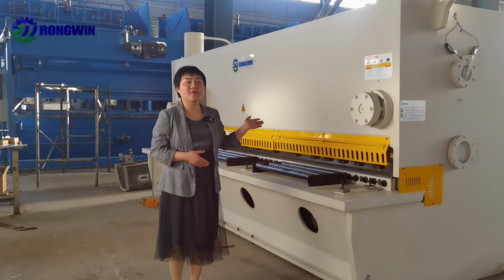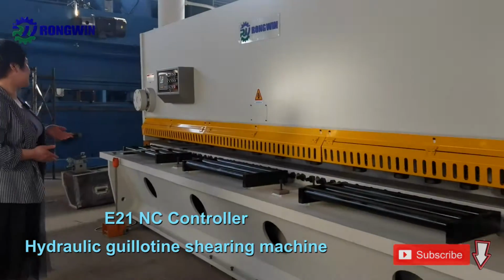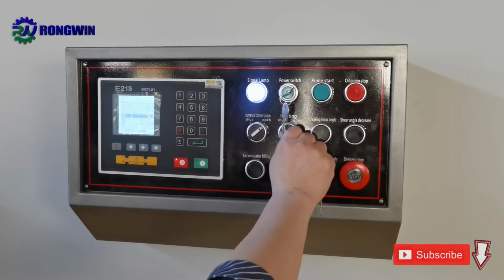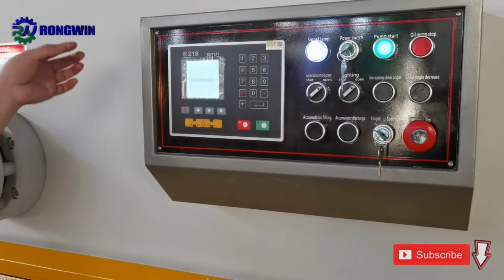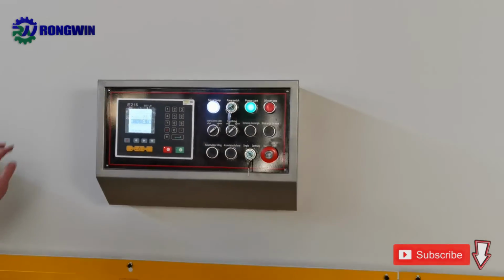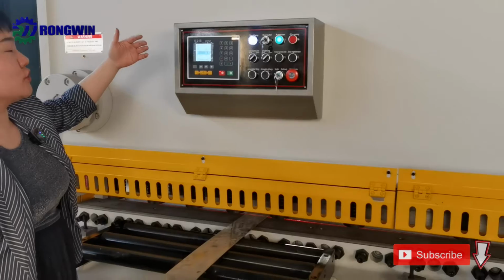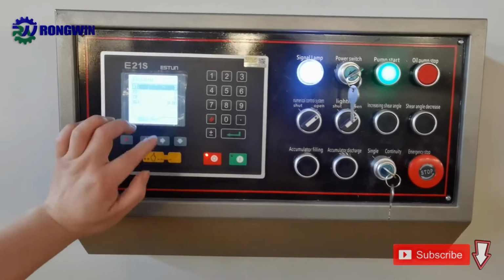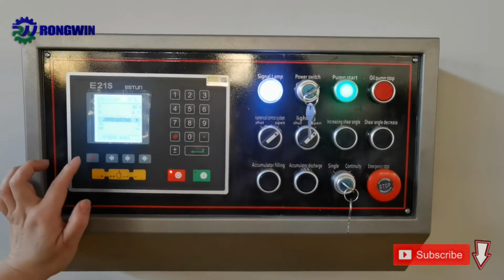RONGWIN guides you how to use QC11Y-16*4000 E21S system guillotine hydraulic shearing machine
RONGWIN QC11Y E21s Controller Guillotine Hydraulic Shearing Machine Features
1.The frame is steel welded structure, have sufficient strength and rigidity, eliminate internal stress and high frequency vibration, to ensure the overall accuracy of the fuselage. Has a good rigidity, two cylinders fixed on the left and right columns (wallboard).
2.Shear blades use 6CrW2Si material, heat treatment ,high quality materials ,can cutting stainless steel ,top blade with four cutting edges ,bottom blade with four cutting edges.
3.Worktable use ball, convenient feed materials, and ensure that the workpiece is not scratched at run time.

RONGWIN QC11Y E21s Controller Hydraulic Guillotine Shearing Machine Configuration
1. Hydraulic valve use Germany Rexroth brand.
2. Main motor use Siemens brand.
3. Oil gear pump use USA Sunny Brand, low noise, good quality.
4．Seal ring use Japan NOK brand sealing performance, reliable, long life.
5．There are clear and intuitive oil level and oil temperature display.
6．The machine can continues to work at rated load, hydraulic system steady and do not have leak, high accuracy.
7. Electrical adopt France Schneider brand.
8. With a movable foot switch operation, safety key to start machine, machine install emergency button.
9. Backgauge use ball screw to improve accuracy.Backgauge driven by motor with digital display.
10.Our machine add frequency inverter, X axis can one time positioning, if do not add this part, X axis cannot one time positioning.

After the hydraulic shearing machine is produced, it will cut the workpiece that the customer needs, and then pack it and ship it after it is satisfied to ensure that the customer has no worries when using it. Customer satisfaction is our aim!

If you have any questions or suggestions, please leave a message, we will check it every day and reply in time.